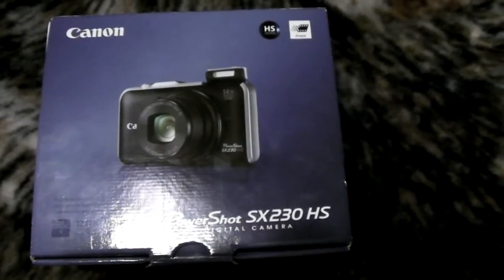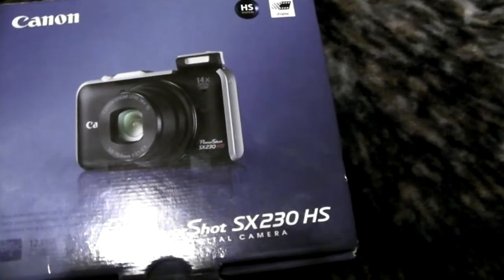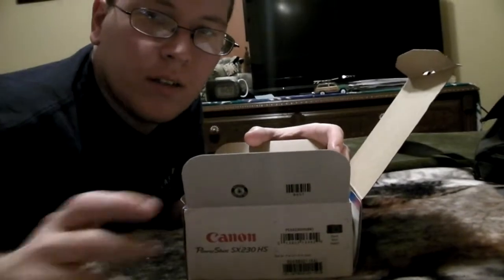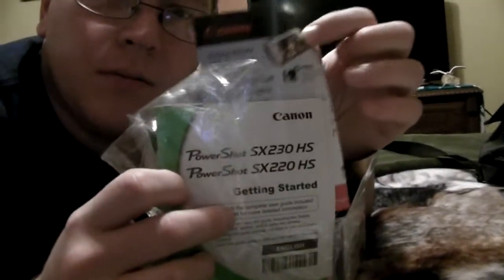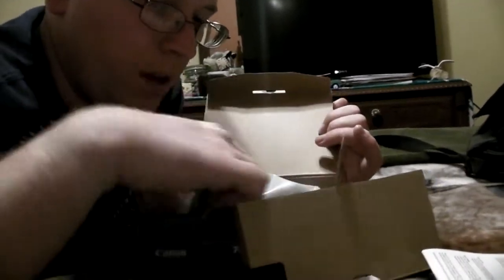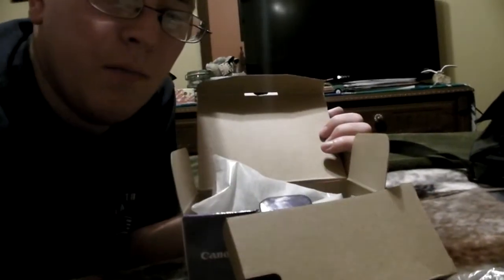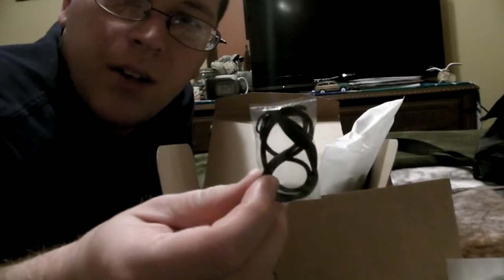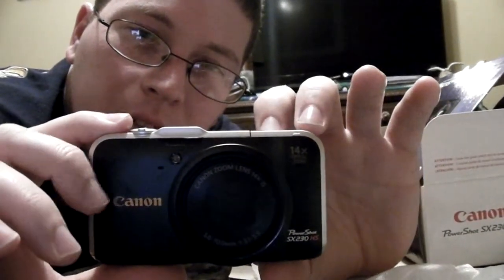Canon PowerShot SX230 HS Review - Part 1-3 - Unboxing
I unbox my Christmas present, the new Canon PowerShot SX230 HS, in the first part of my three-part review. Enjoy & please comment!

TheAndySan